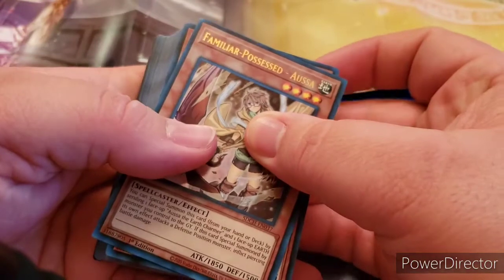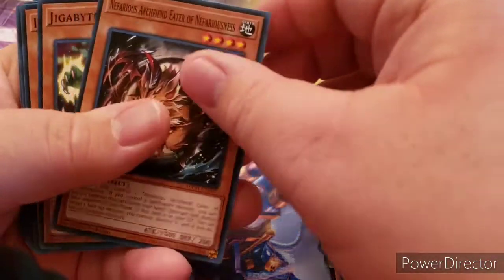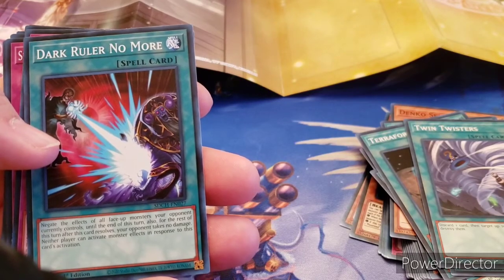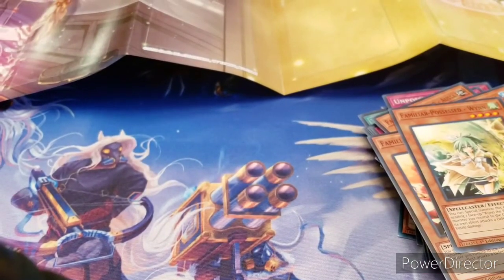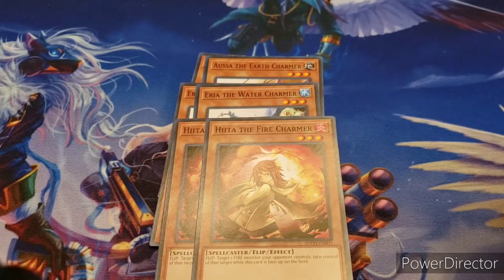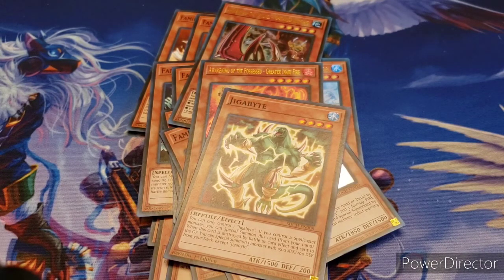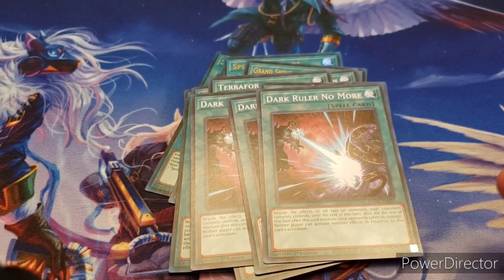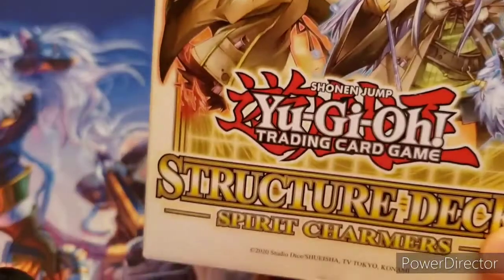Spirit Charmers x3 budget deck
I got 3 of the Spirit Charmers structure decks and merged them together. I hope you enjoy the video!